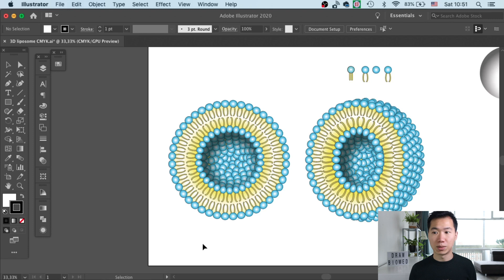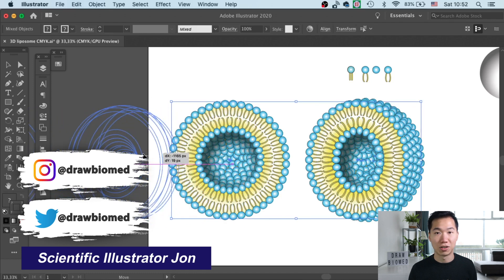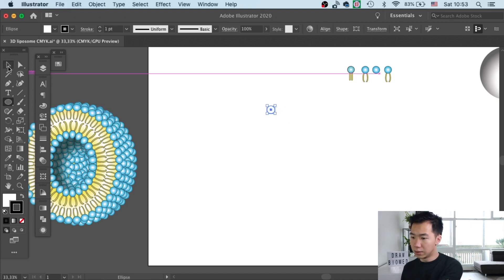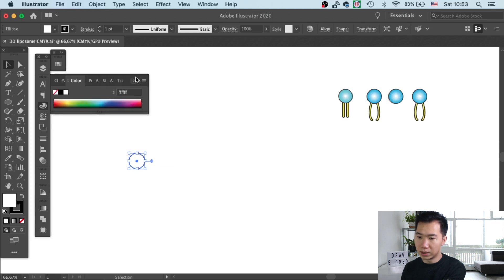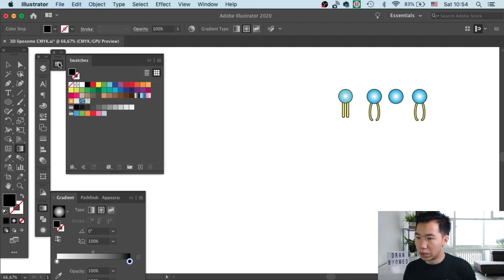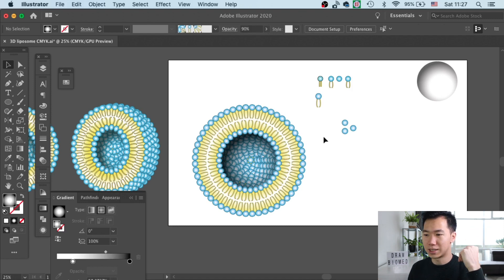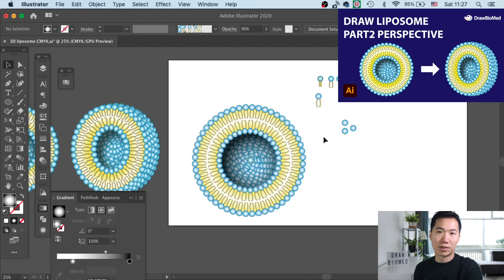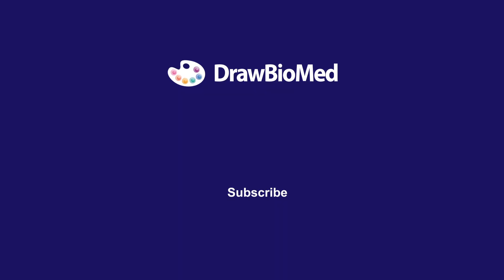Draw Liposomes Part 1/2 Cross Section | Scientific Illustration | Graphical Abstract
This video shows you how to draw liposomes in Adobe Illustrator. You can create a 3D liposome for your research publication, conference posters, science figures and graphical abstract.

shorturl.at/cdK05